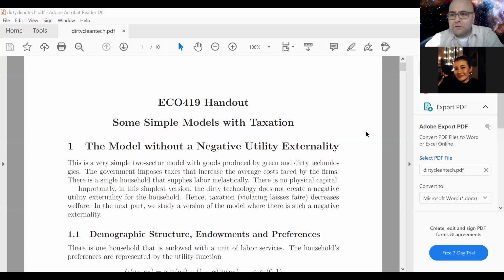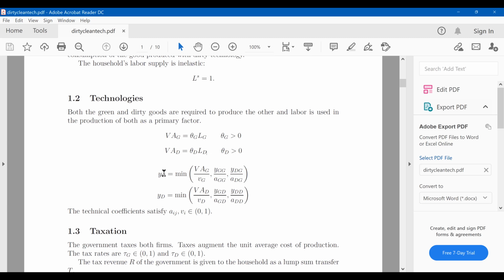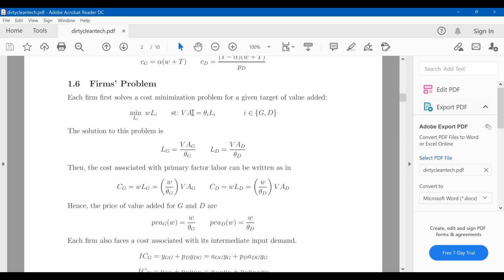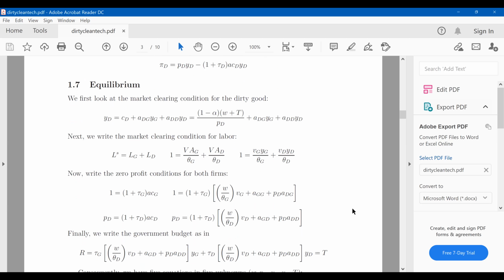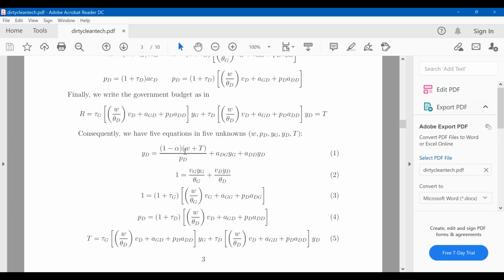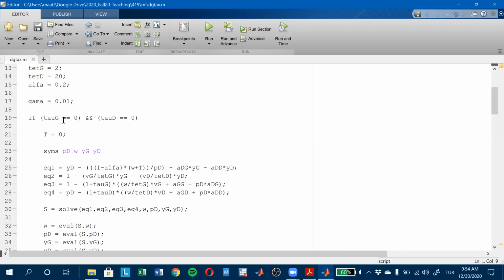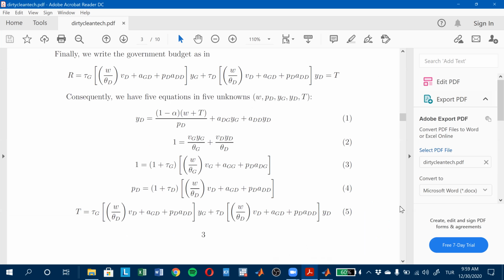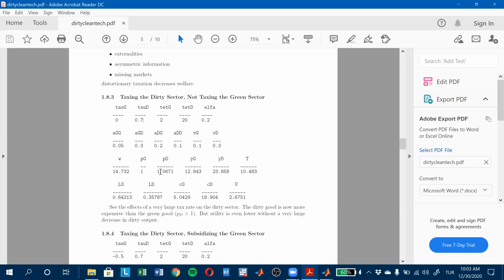ECO419 Computable General Equilibrium Models Lecture 11 Part a